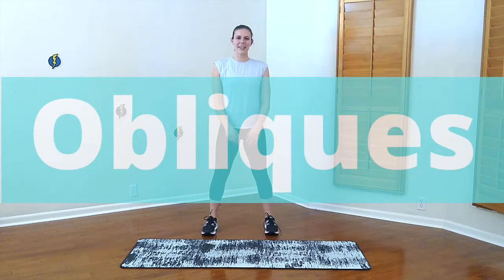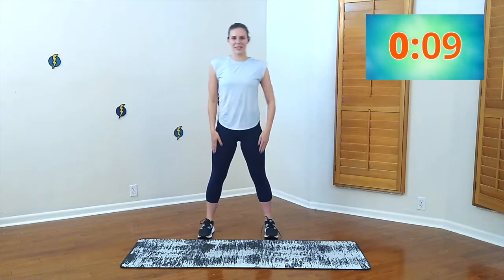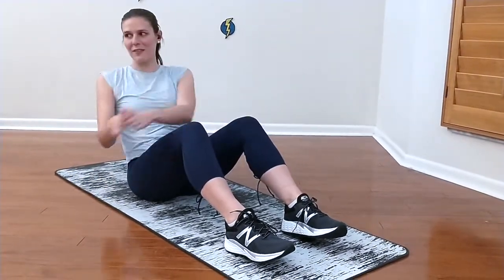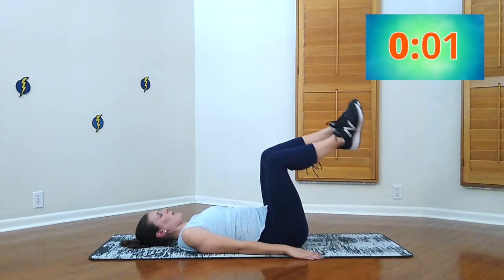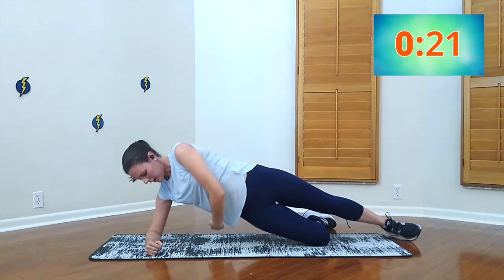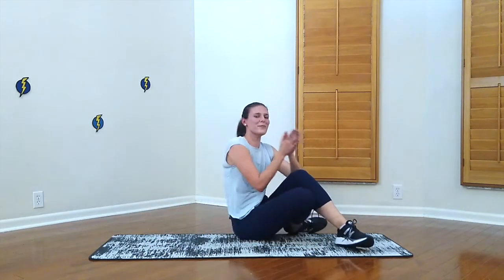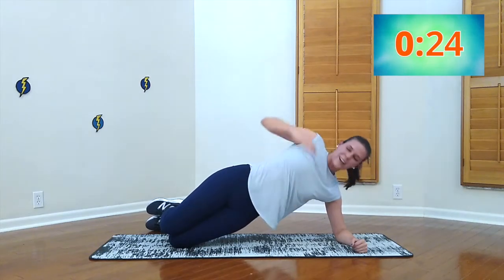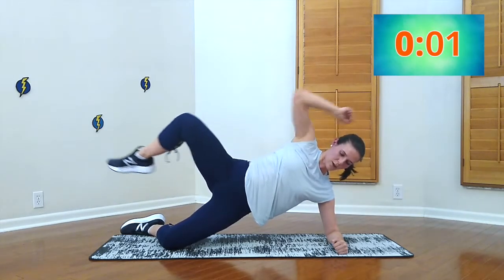10 minute Obliques and Core Workout | At Home No Equipment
Join Grace in a quick oblique workout in less than 10 minutes! 30 seconds of each exercise. No equipment needed except a comfortable place on the ground. Half the workout is standing and half of it is on the floor. Let's feel the burn and get stronger together!

Live a Life of Energy and Movement! Welcome to the TEAM!

To avoid injury, be sure to have a clear space to work out in.